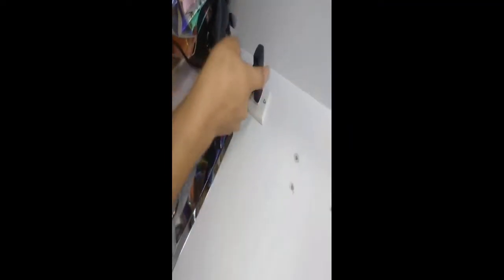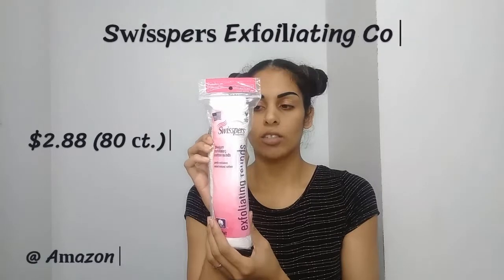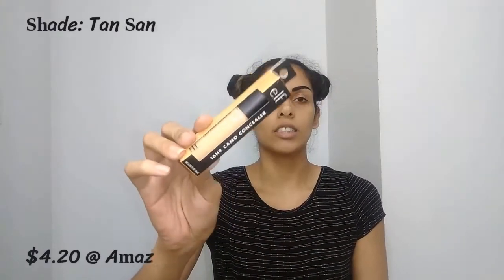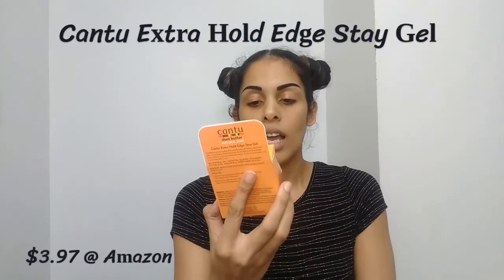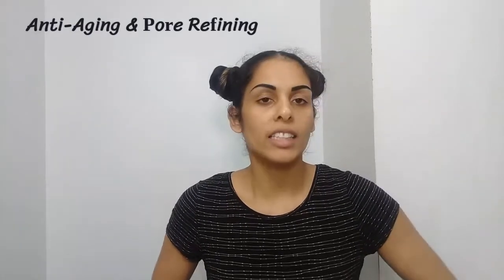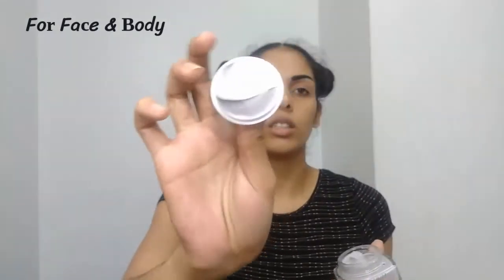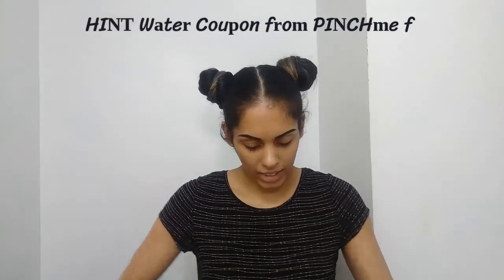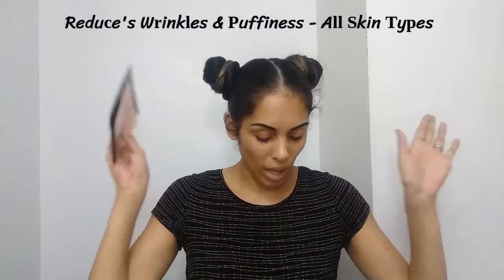⏰ IT'S TIME ⏰ || UNBOX w/ Me!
A little unboxing video before my move. Thanks for everyone who has been supporting & have come to check this video out!

Facebook, Instagram, TikTok @Midnight Moon Makeup

Products Mentioned:

❤️ On Air Halo Flex Duo Phone Holder & Tripod w/ Ringlight (sponsored):

❤️ E.L.F. Cosmetics 16 Hour Camo Concealer in Tan Sand (Not Sponsored)